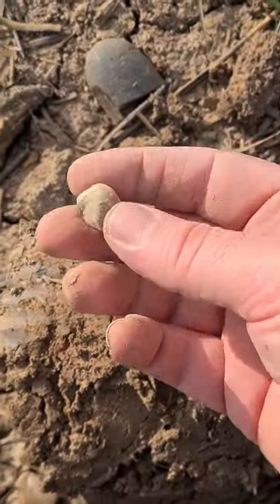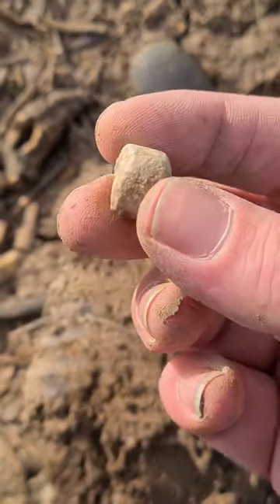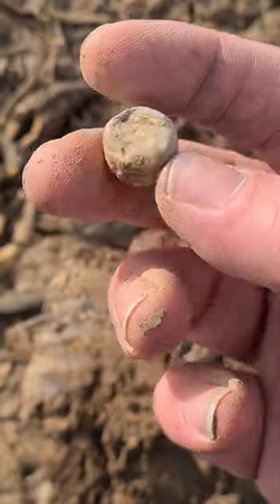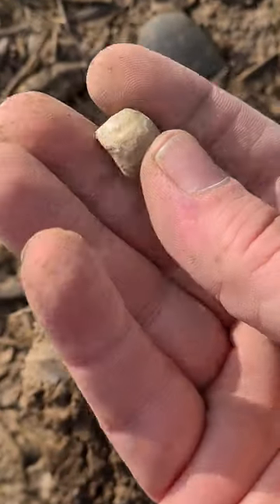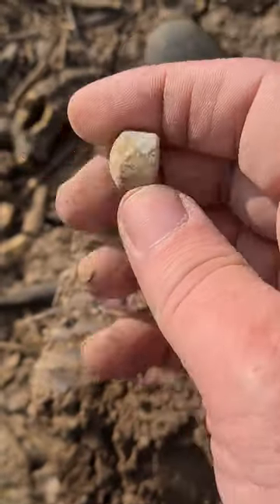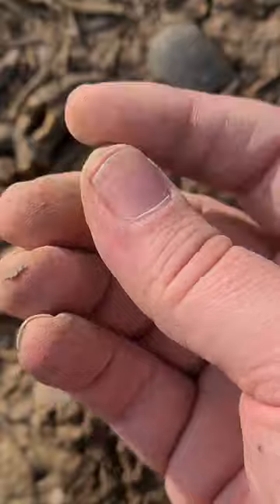musket short shorts shortvideo youtubeshort youtube metaldetecting garrett entertainment